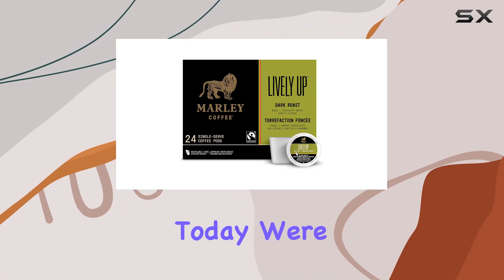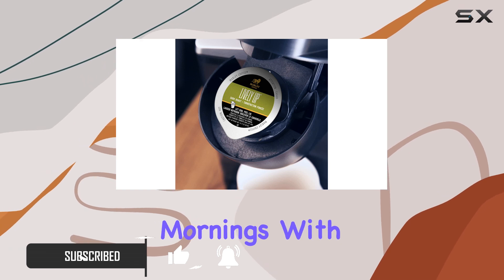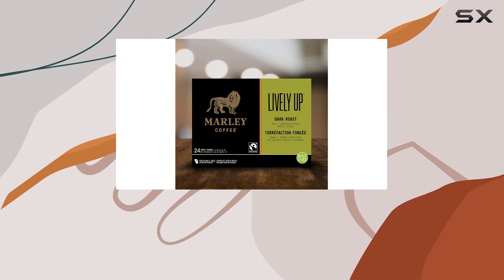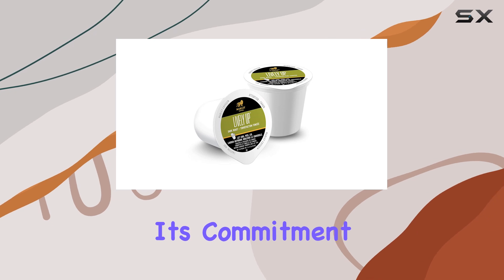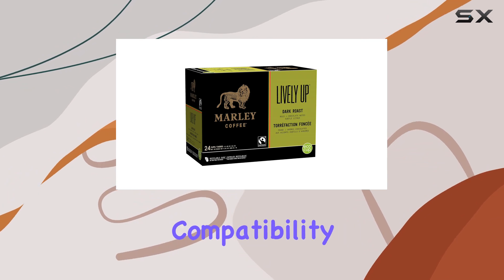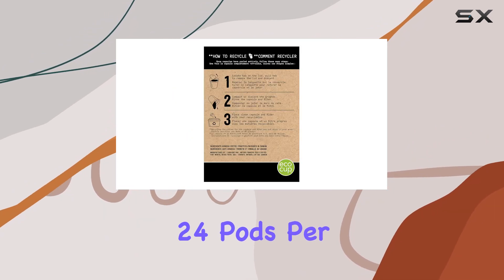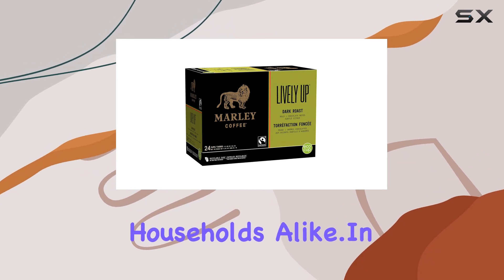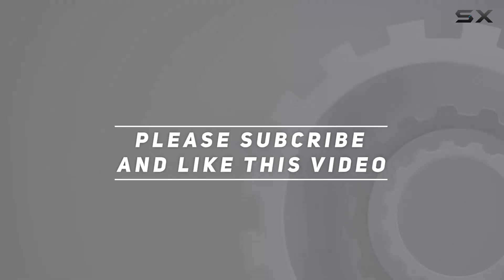Marley Coffee Lively Up: A Taste of Fairtrade Dark Roast Delight!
0:00 Intro
0:06 Review

Things that we mentioned in this video:
Marley Coffee Lively Up, : B07NQW26MC